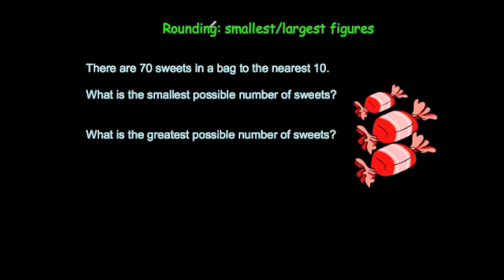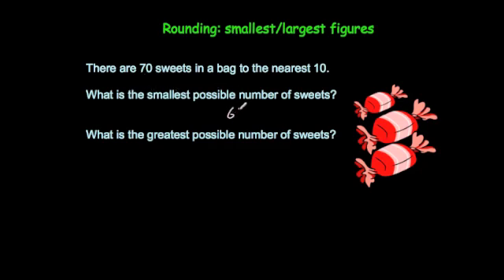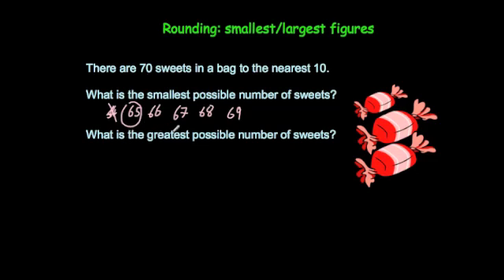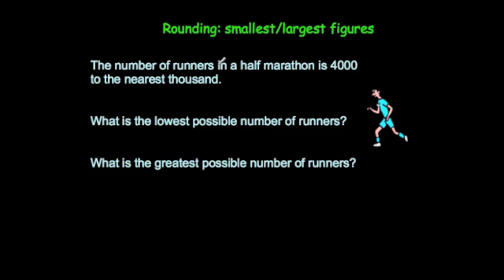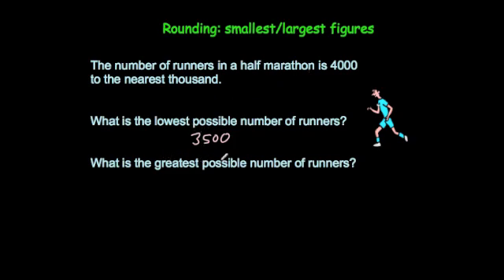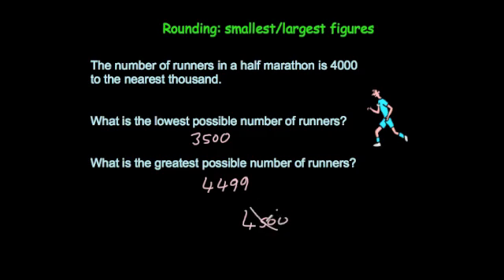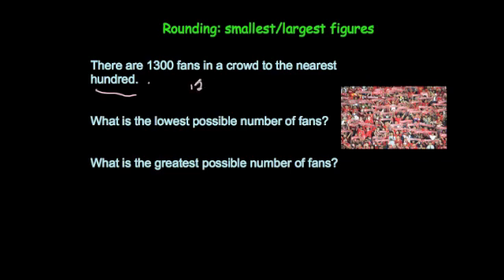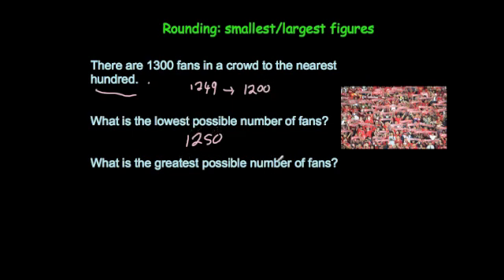Rounding: Smallest/Largest Possible Values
Corbettmaths - This video explains how, if given a rounded number, how to find the smallest and largest possible values.